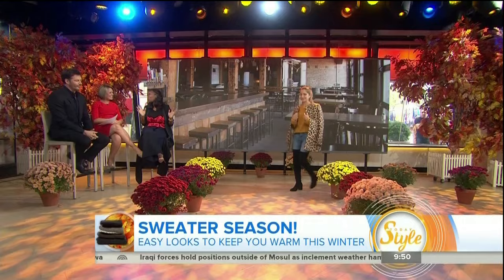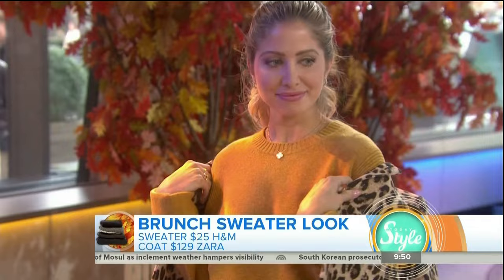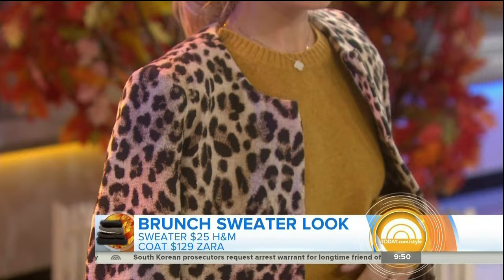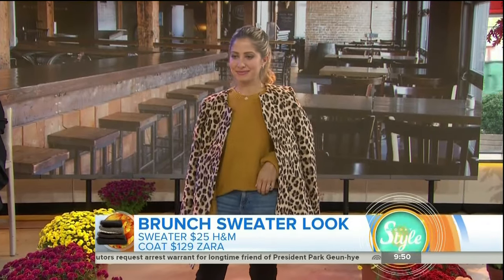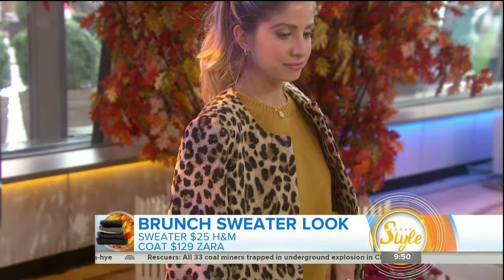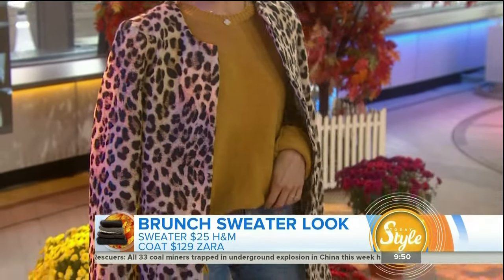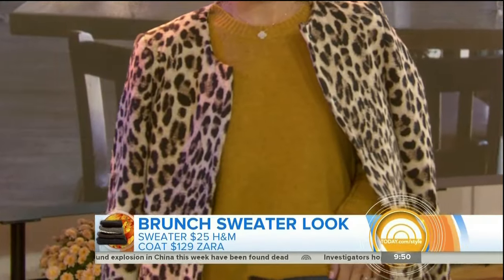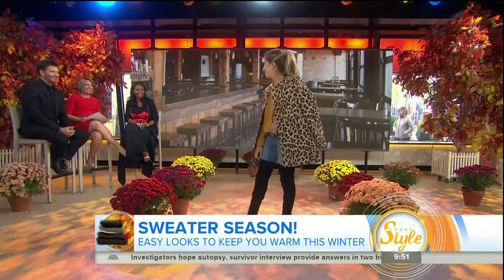Fashion model in thigh-high boots - 2-Nov-2016